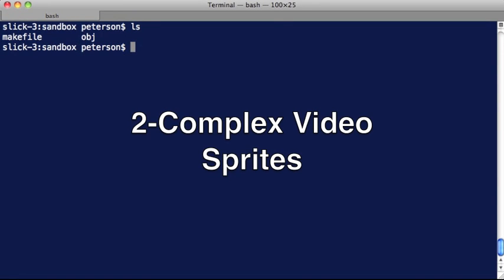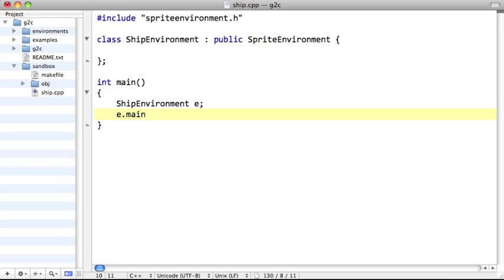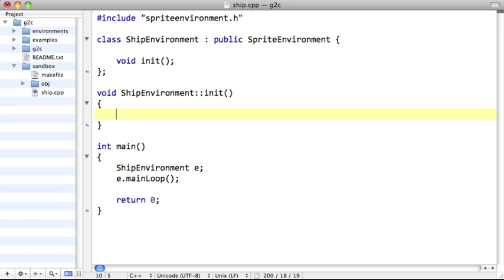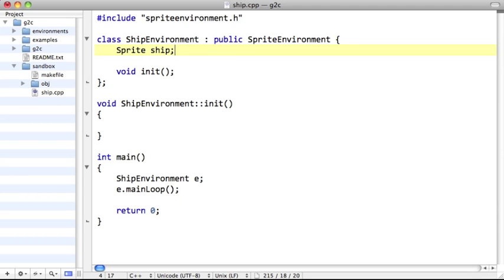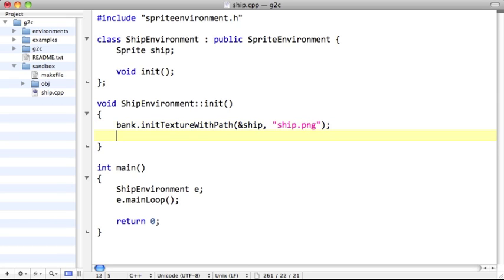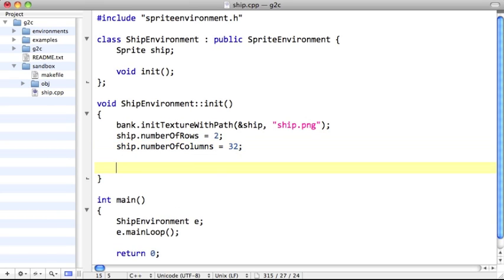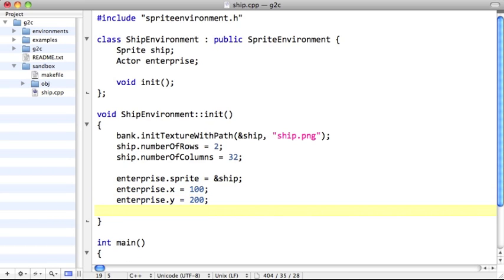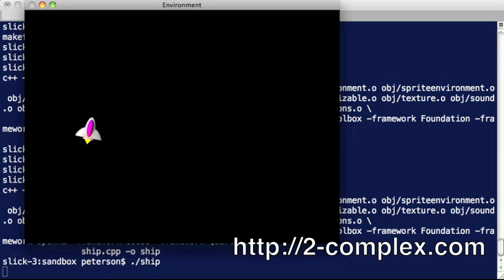2-Complex Video Tutorial: Sprites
Using the classes Bank, Sprite and Actor in the 2-complex code base, it is possible to draw a sprite on the screen in about a page of C++ code.  This video shows how to use those classes to draw an arcade game style spaceship.